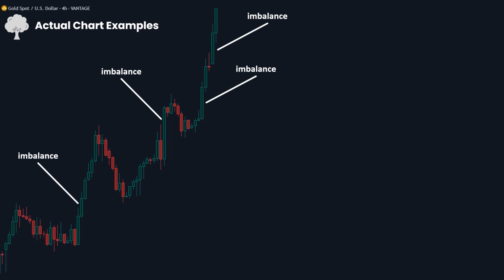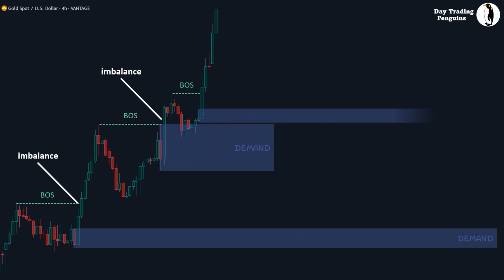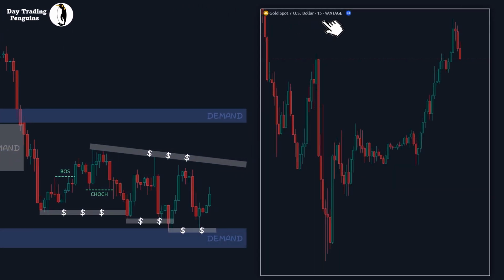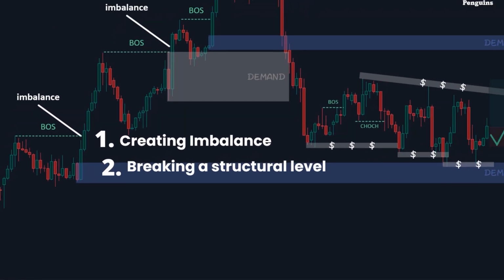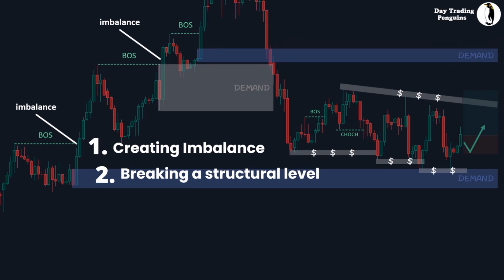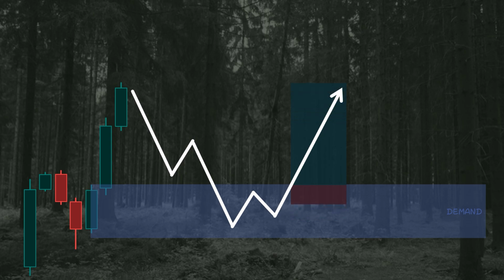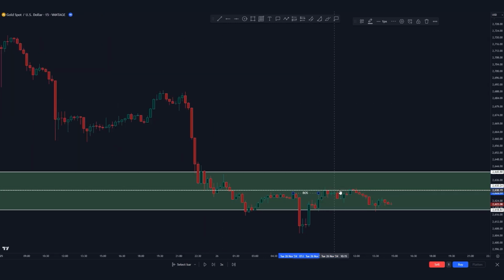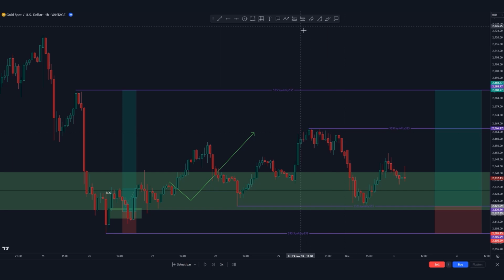The Ultimate Guide to Trading Supply and Demand Zones (Part 2) | Easy Trend Reversals for Beginners!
In trading, the ability to identify the correct supply and demand zones is a fundamental yet highly crucial skill, especially within the framework of smart money concepts. Through extensive trading practice and backtesting across different currency pairs, we’ve discovered that when supply and demand zones meet certain specific conditions, they tend to function more effectively. These conditions act as "filters" for trading decisions, significantly improving accuracy and reliability.

In today’s video, we’ll show you how to identify high-probability supply and demand zones, teach you how to mark these zones on your charts, and explain the psychological principles behind them. We’ll also demonstrate with multiple chart examples to ensure you grasp the concepts effectively.